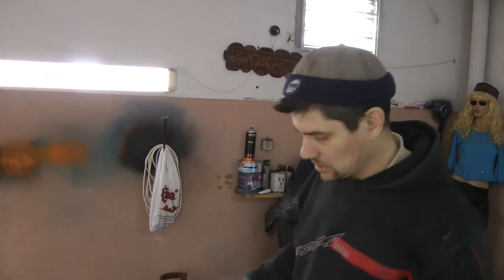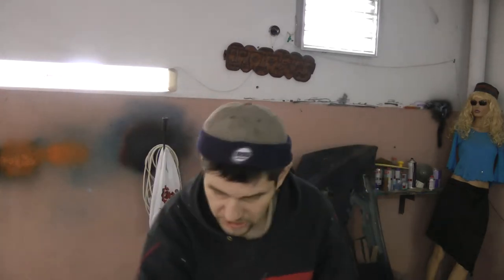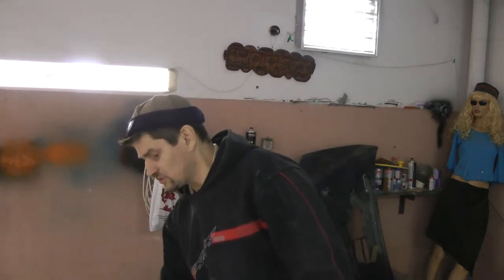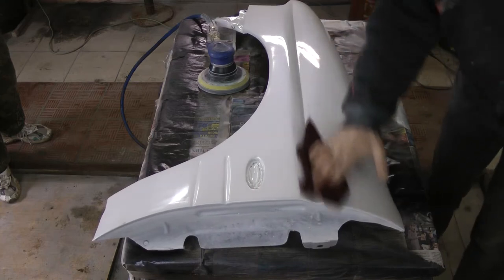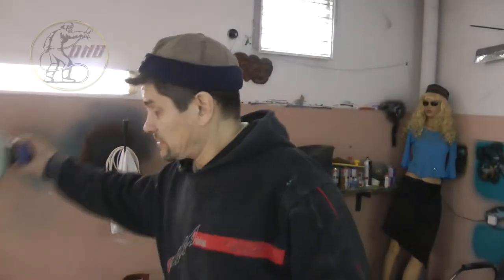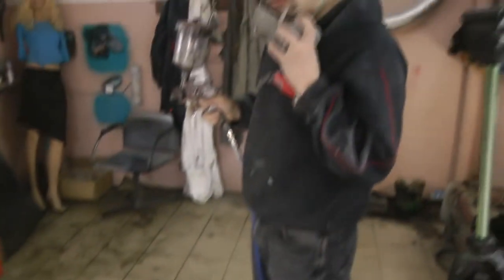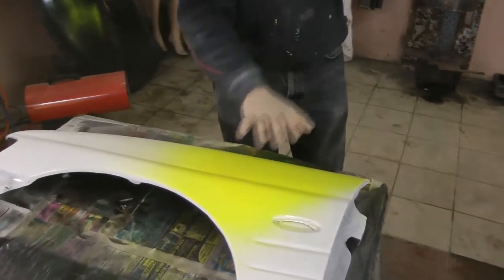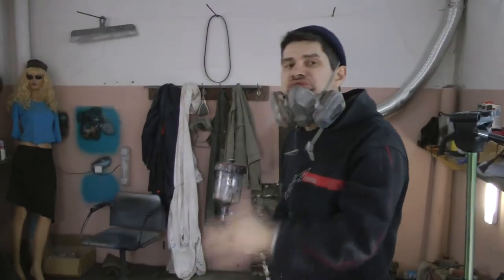Smooth color transition FAST drying clearcoat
In this video I will show you how to make a nice and smooth 3-color transition from one color to another. We will also learn to apply a fast drying clear coat.